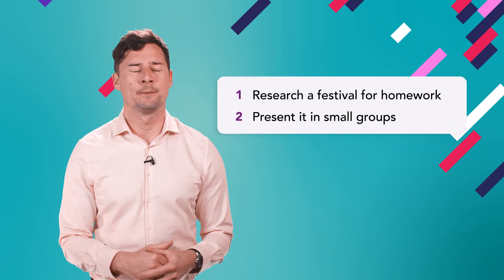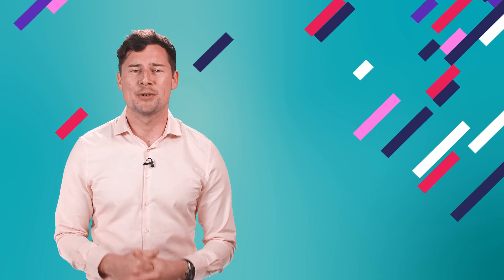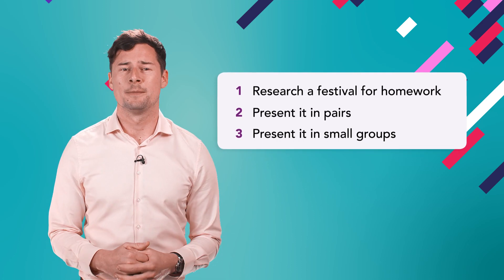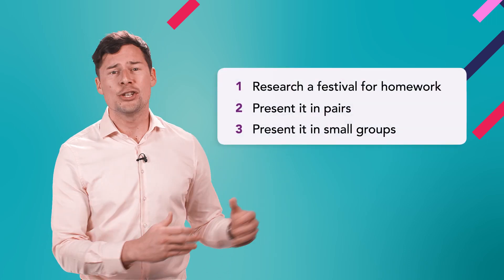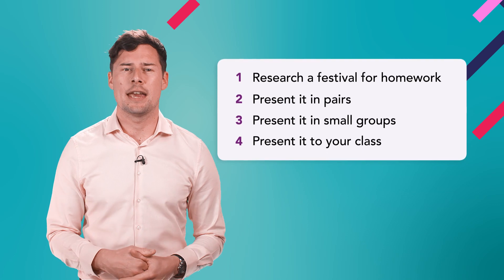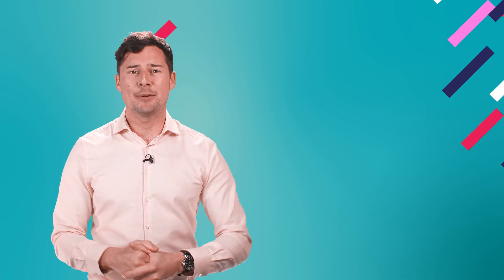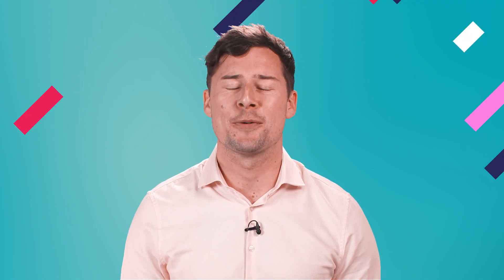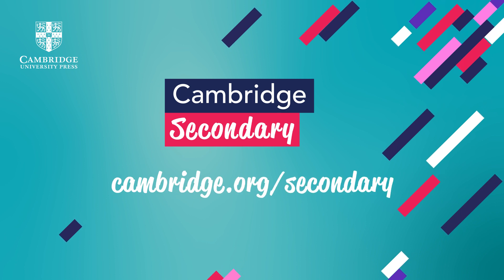Cambridge Secondary: Scaling up the audience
Discover tips and ideas to help students to develop key life competencies, from thinking critically to working in a team; helping them succeed at school and beyond! Part of our Cambridge Secondary video series.